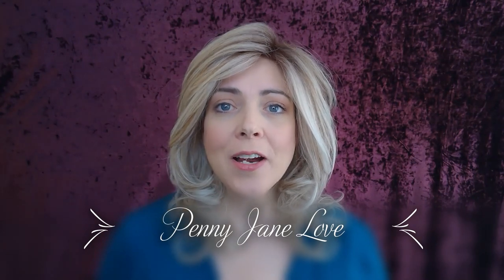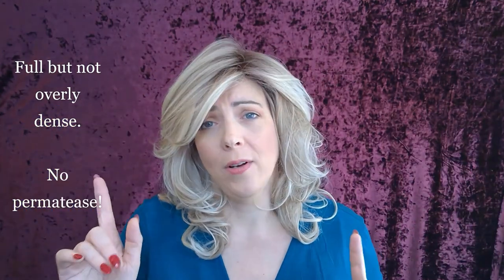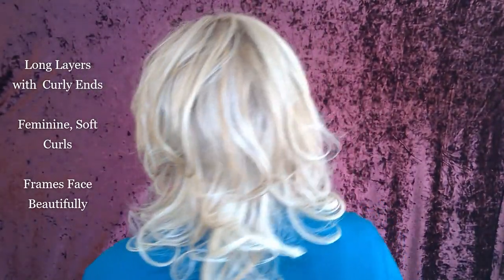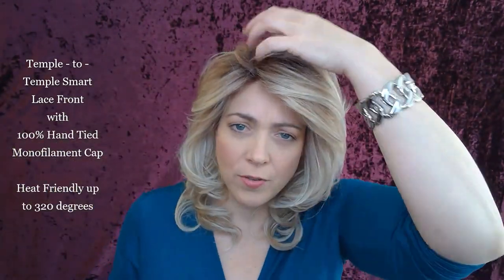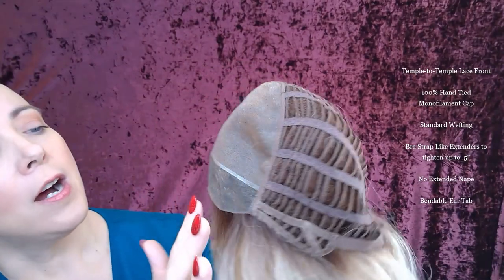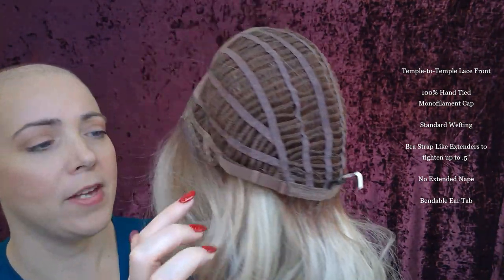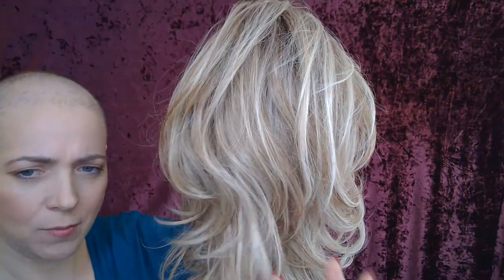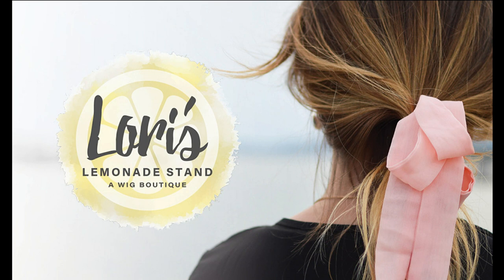Americana by BelleTress in color Butterbeer Blonde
When everything is so straight, here is the one you can wear with some heights and a little fullness. Not all of us want flat close to the face hair do. Wash and wear, permanent curls, open cap and light weight for comfort. No need to style, just shake and wear!

Special Features: Monofilament, Lace Front
Fiber Type: Heat Friendly
Dimensions: Side Bangs 8.5" Sides 11.5" Nape 9" Back 16" Overall 11.5-16"
Weight: 5.0 oz
Cap Size: Average

13980 Guidera Drive
Rancho Cucamonga, CA